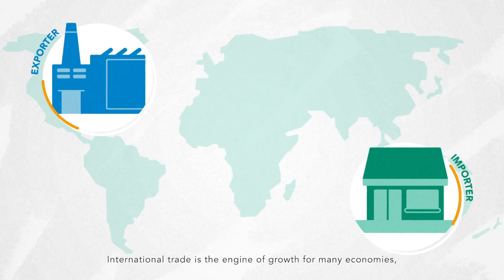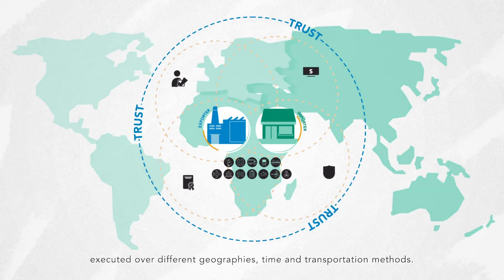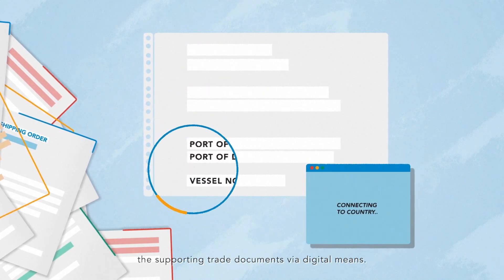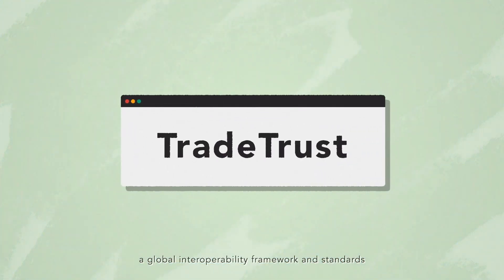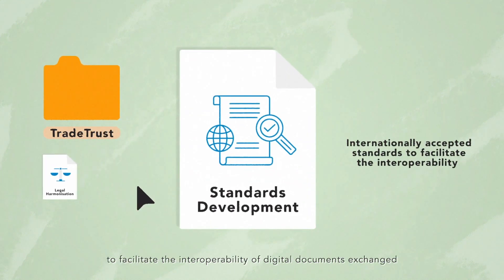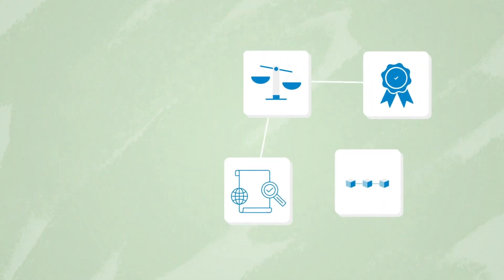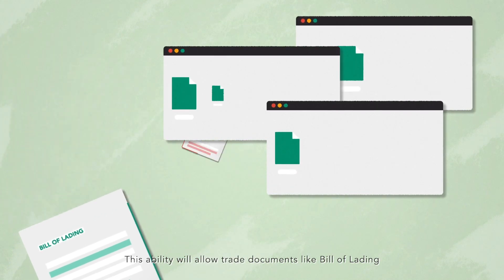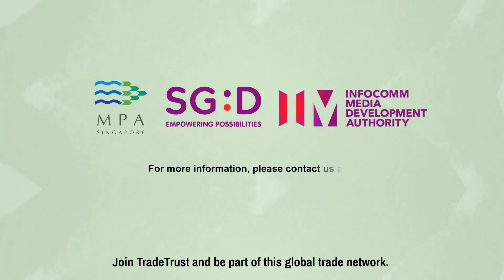TradeTrust: Trusted Paperless Cross-Border Trade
When it comes to international trade, paper-based processes are still practised today as there is currently no easy way to verify the accuracy and authenticity of the supporting trade documents via digital means.
When goods travel across borders, the majority of trade frictions encountered are due to the manual paper-based processes, the complex dealings with different parties across borders – and the use of different fragmented systems across these parties.

TradeTrust is developed to address the current paper-based cross border trade processes. It is a set of globally-accepted standards and framework with a digital utility that connects governments and businesses to a public blockchain to enable trusted interoperability and exchange of digital trade documents across digital platforms.
TradeTrust consists of the following components:
·         Legal harmonisation to ensure legal validity of the digital trade documents across various countries and jurisdictions;
·         Standards development to promote the use of internationally accepted standards to facilitate the interoperability of digital documents exchanged across different solutions and ecosystems;
·         An accreditation structure to provide a set of internationally accepted rules and policies to certify solutions to meet the requirements of the law; and
·         A digital utility which is a set of open source codes that can easily integrate backend solutions to the TradeTrust network .